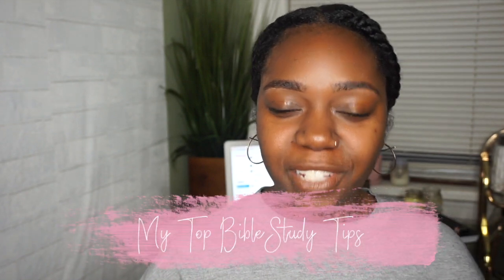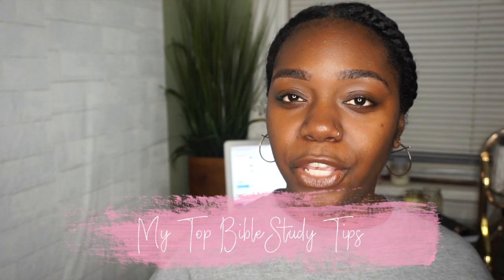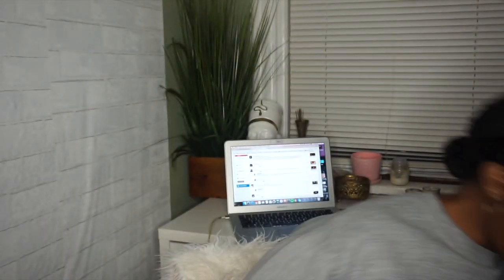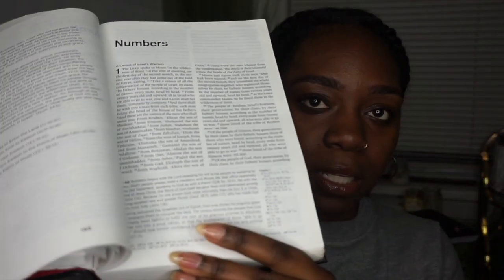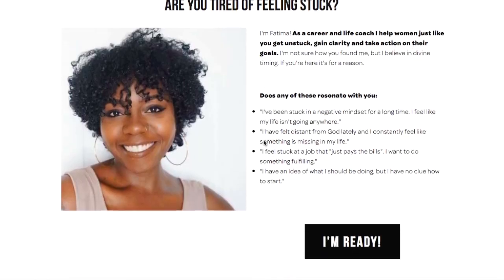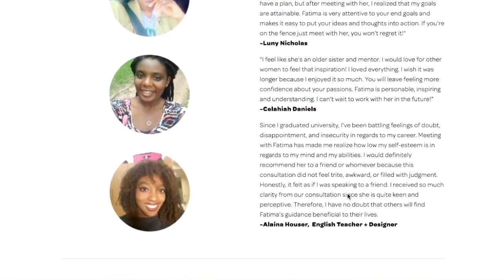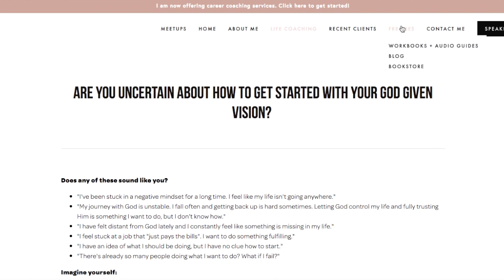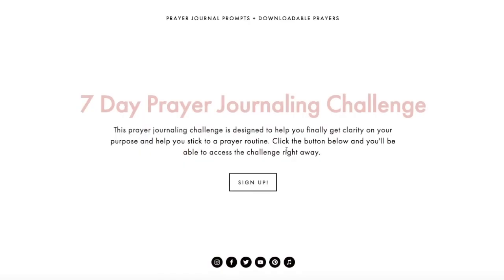7 Effective Bible Study Tips!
Other resources:
The bible app also has the bible movie
The bible featured in the video

FILMING EQUIPMENT:
Hand Held Tripod

💰 Hello Fresh Discount: Save $40 on your first order